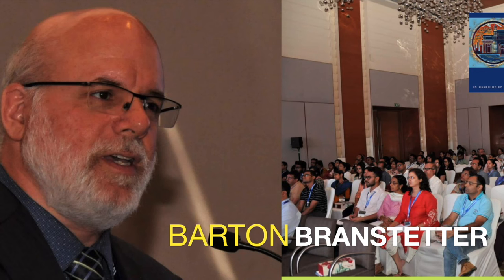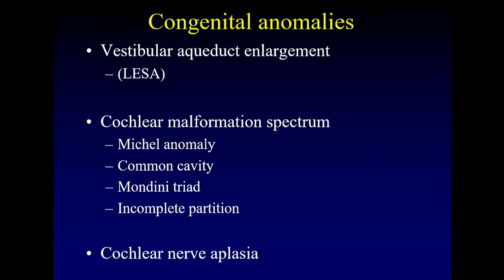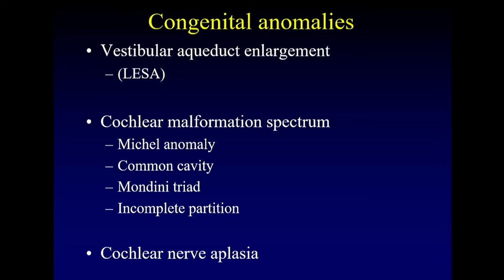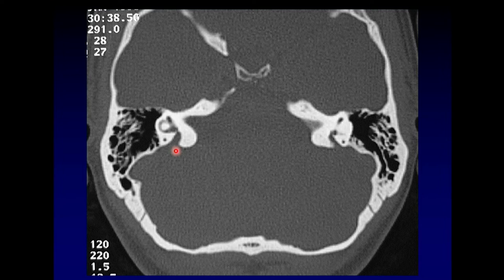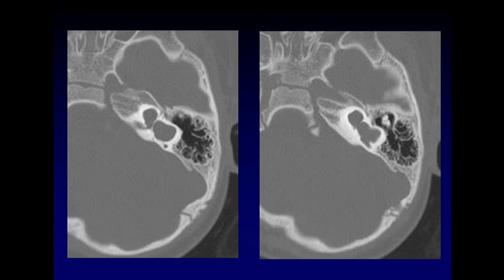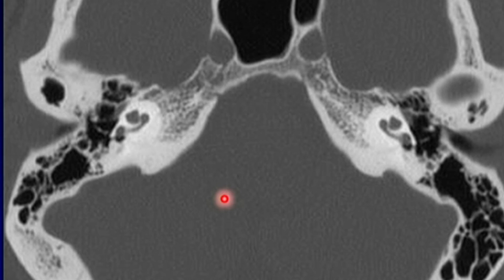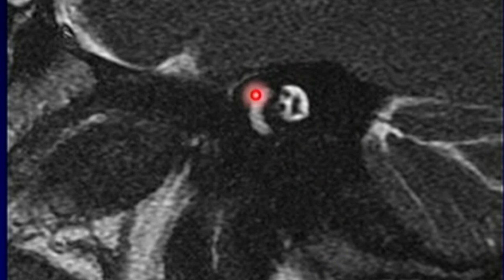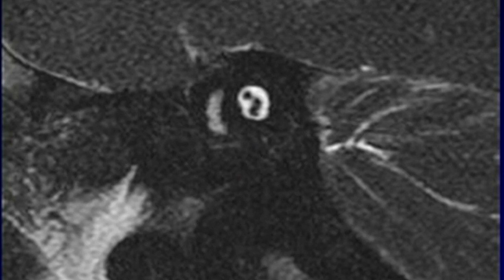TMT: Congenital Anomalies of Inner Ear by Dr Barton Branstetter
4 minutes to grasp a simple way to understand and report Inner Ear Anomalies. This tutorial is part of the entire lecture series of Temporal Bone Imaging @ CTBUZZ.

Simplified and segmental approach to understand Inner Ear Anomalies.